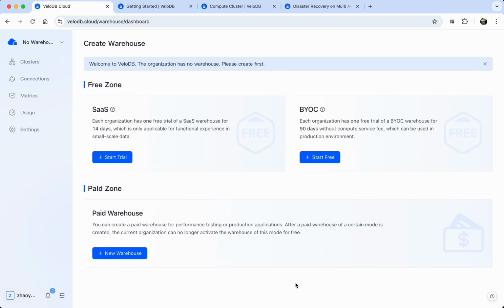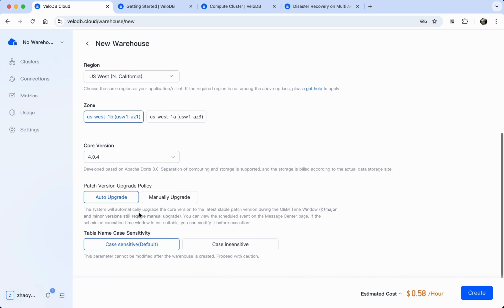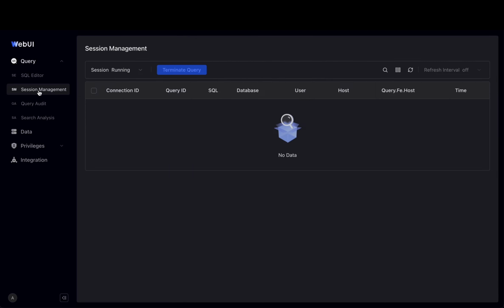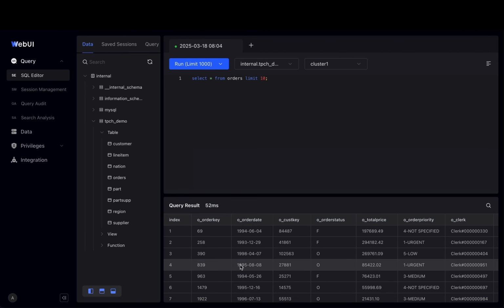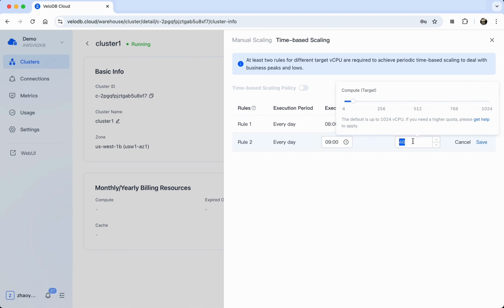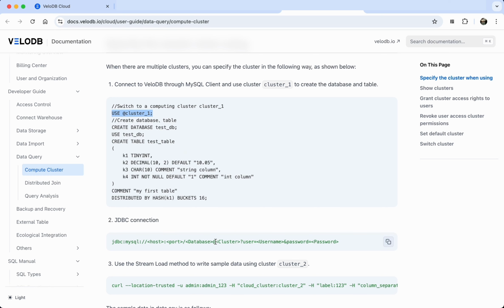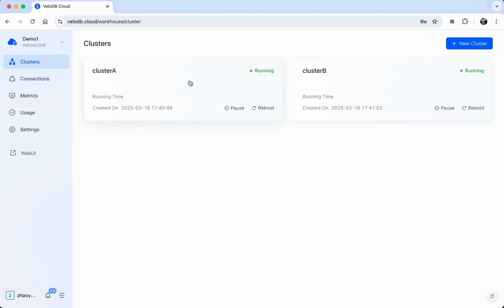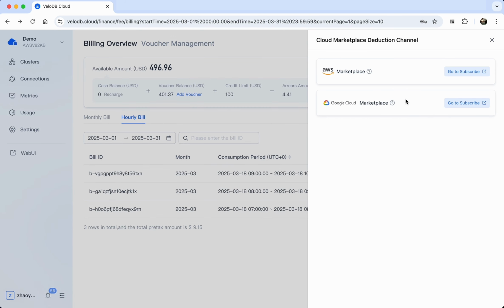Get Started with VeloDB Cloud: Workload Isolation, Cluster Scaling & Disaster Recovery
A demo of VeloDB Cloud, from basic usage to advanced features like workload isolation, cluster scaling and disaster recovery